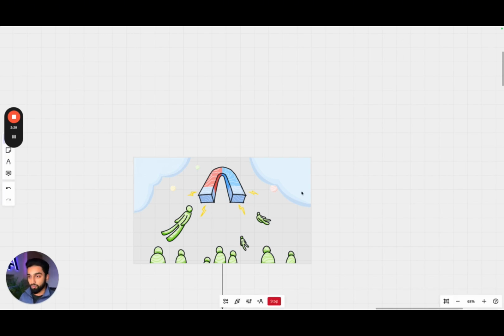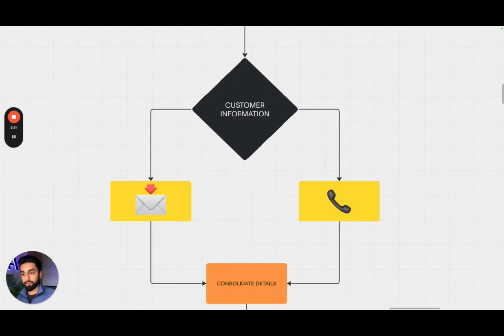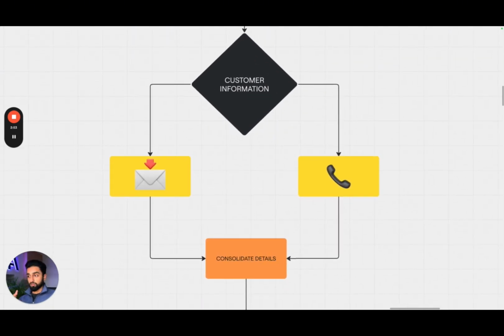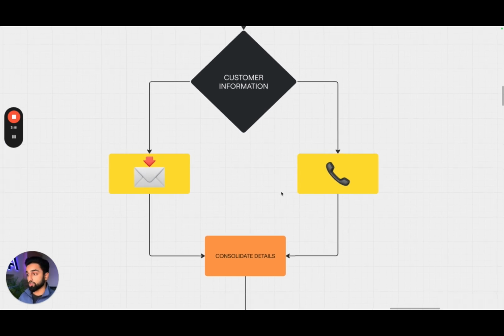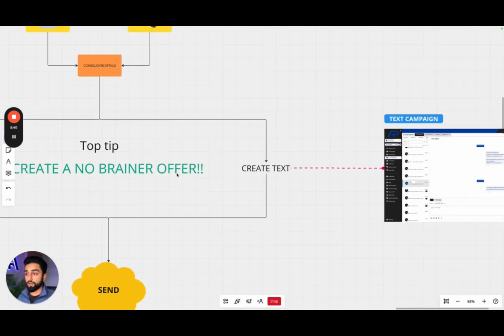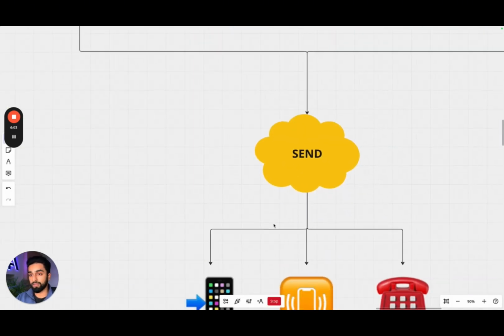Cleaning Up $10K+ Extra Every Single Month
🚀 Clean Up Every Month and Boost Your Revenue!

In this video, I'll reveal how you are leaving money on the table every month and how to open up those untapped opportunities to elevate your revenue and enhance your brand as a whole.

These are the exact strategies that we use for our clients to generate consistent revenue every single month. This isn't just a one time deal, you can use this repeatedly across the year to absolutely crush your goals!